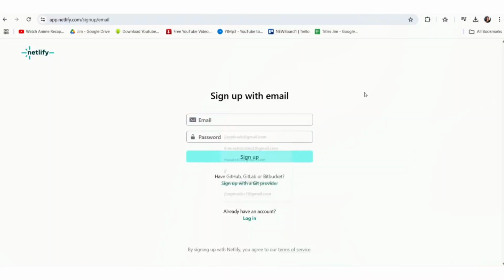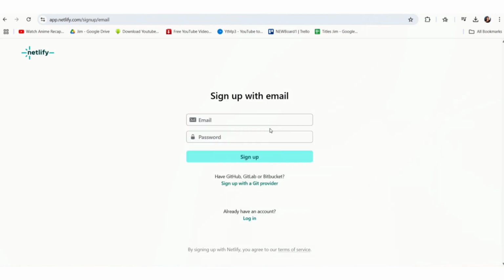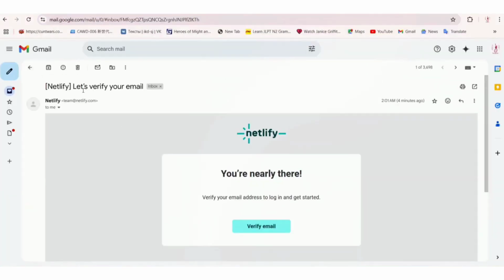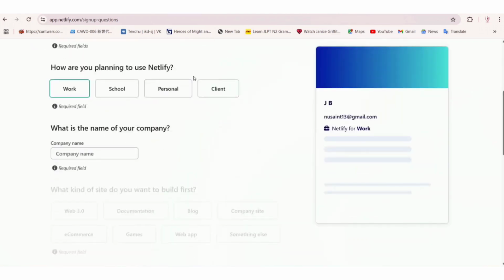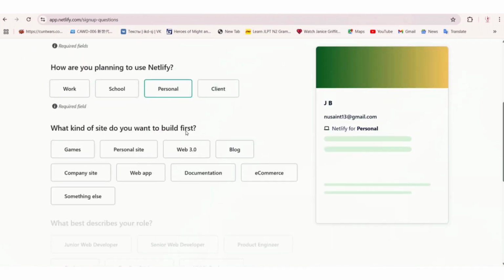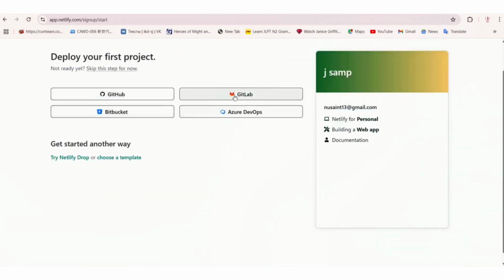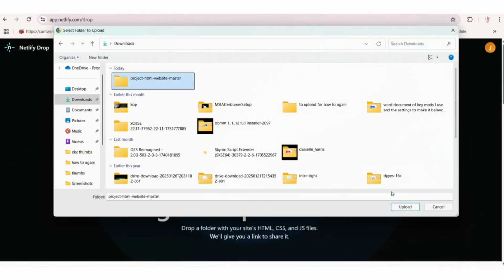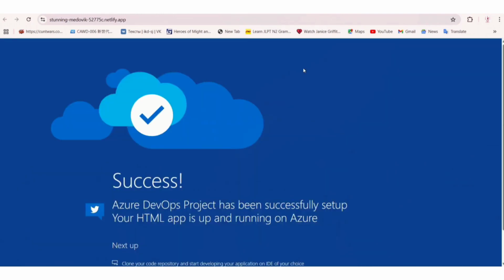HOW TO CREATE YOUR NETLIFY ACCOUNT AND DEPLOY YOUR WEBSITE (2025)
Want to create a Netlify account and deploy your website in 2025? This step-by-step guide will walk you through the process of signing up for Netlify, connecting your GitHub repository, and deploying your website for free. Whether you’re a beginner or an experienced developer, this tutorial makes deployment fast and easy!

✅ What You’ll Learn:

How to sign up for a free Netlify account

How to connect your GitHub, GitLab, or Bitbucket repo

Step-by-step website deployment process

How to set up custom domains and SSL certificates

Best practices for Netlify automatic deployment & updates

Timestamps:

00:00 Intro
00:05 Tutorial